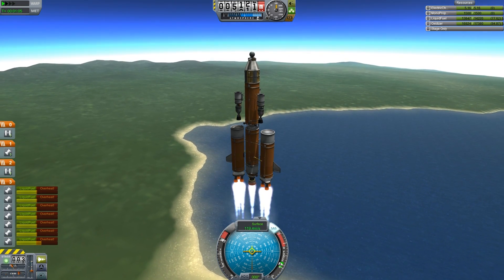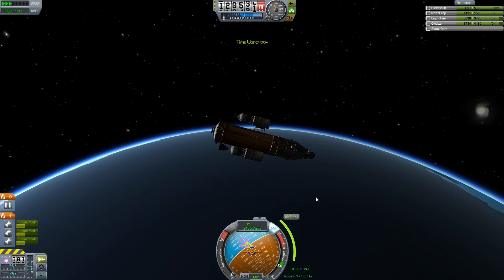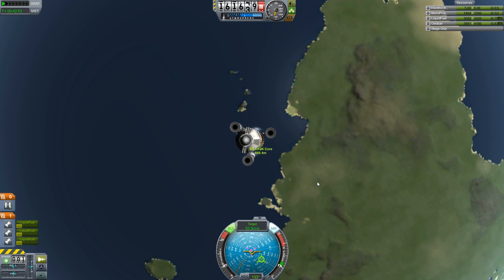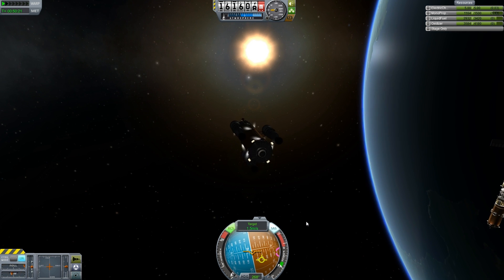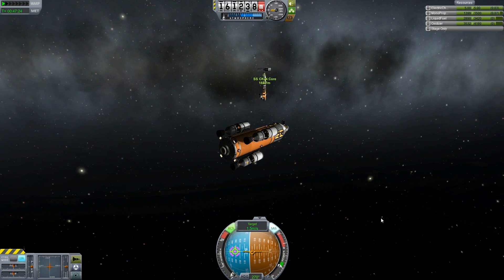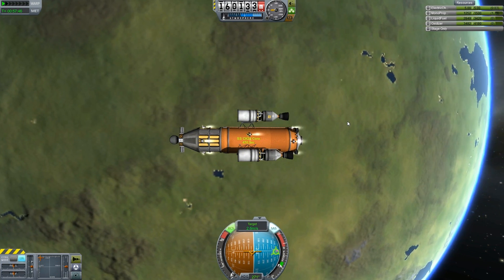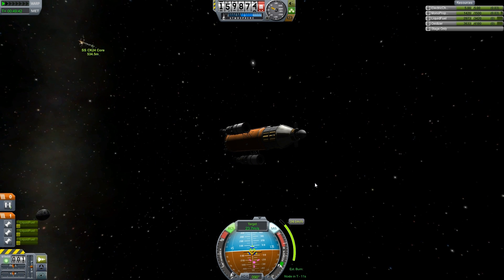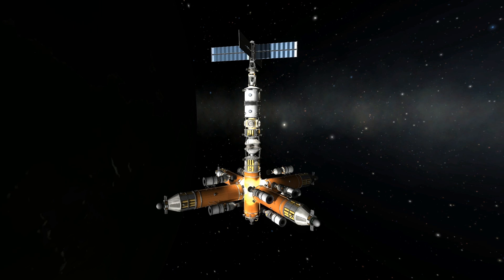Kerbal Space Program Ep91 - Orbital Fuel Depot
In this episode I dock four fuel transport ships to the space station so it can refuel ships that dock to it.